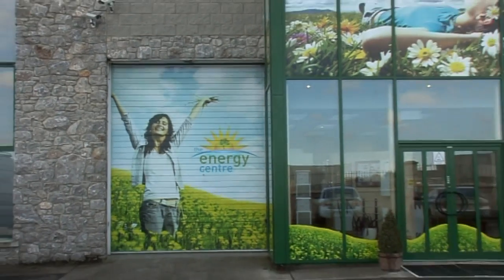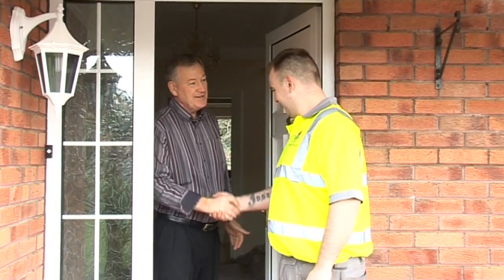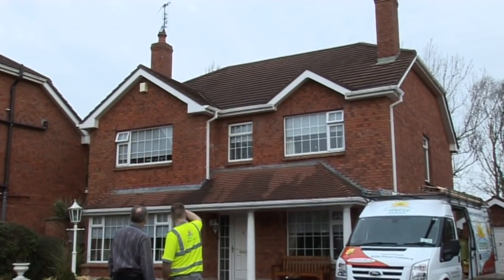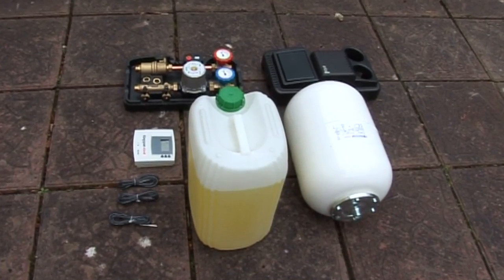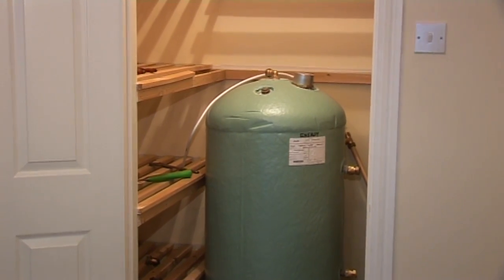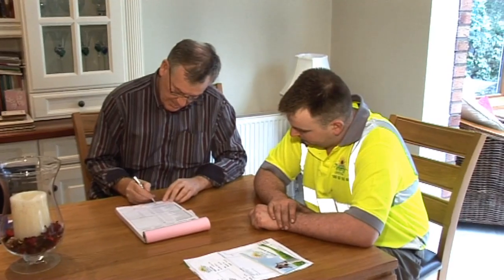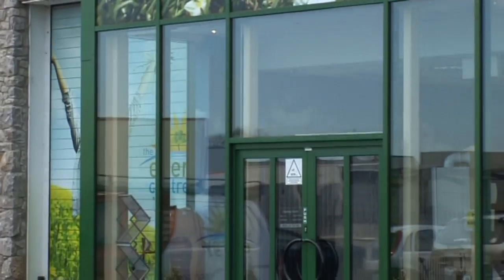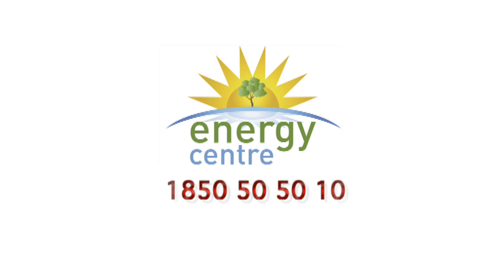Energy Centre Installation Video .mov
Are you fed up with every increasing energy bills? Have you thought about getting a solar system installed which can give you up to 70% of your hot water.  Have a look at our latest video to see what a differance solars can make for you and your pocket.